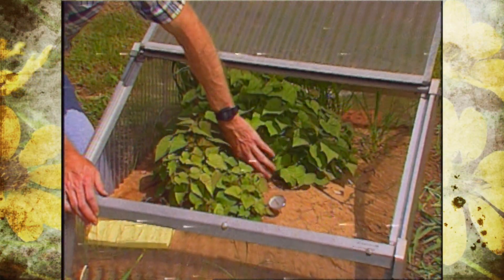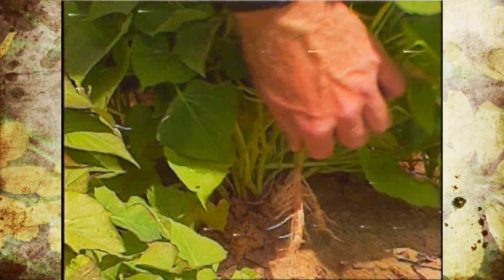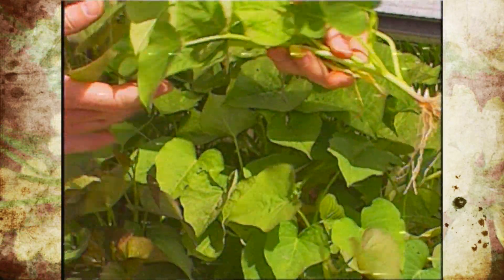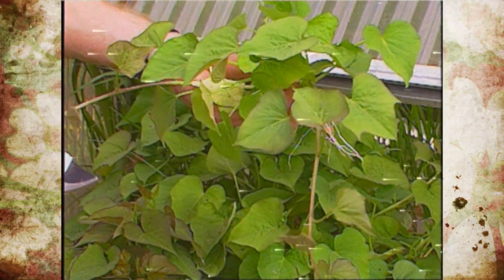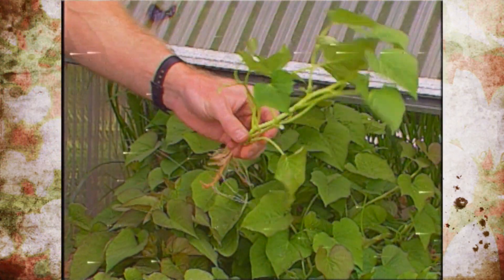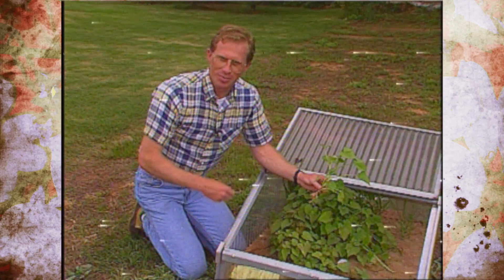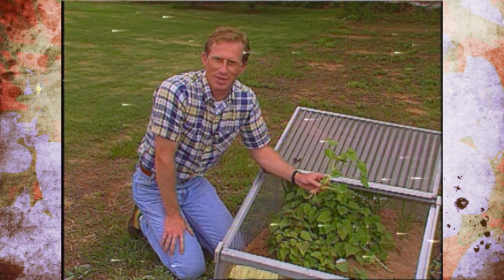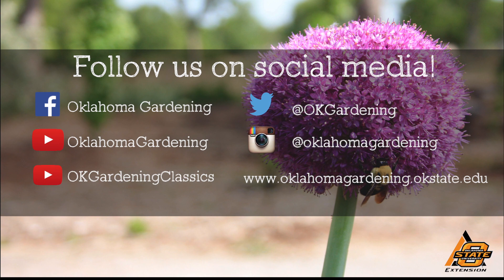Sweet Potato Slips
Host, Steve Dobbs, discusses Sweet Potato Slips in the sand bed.